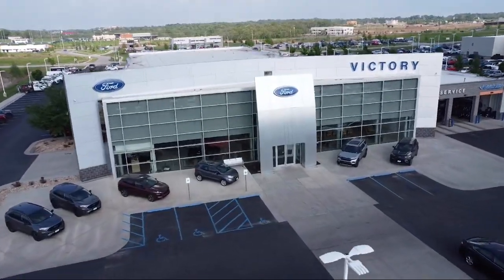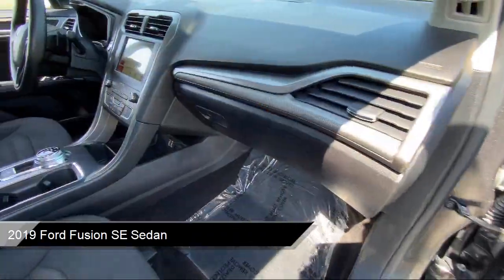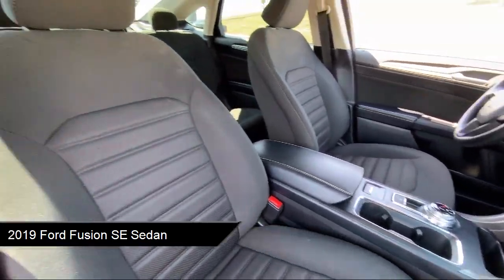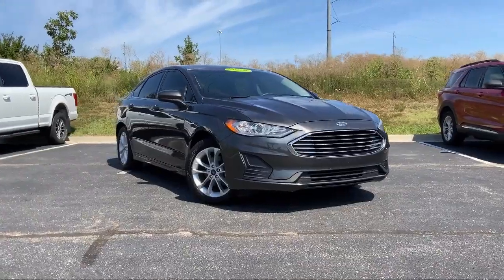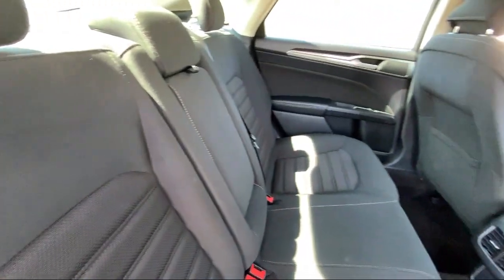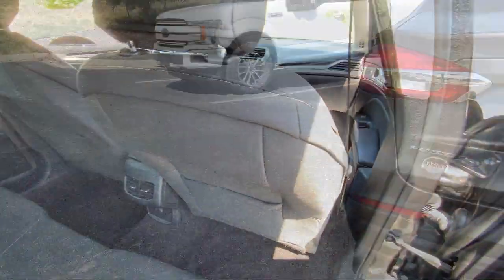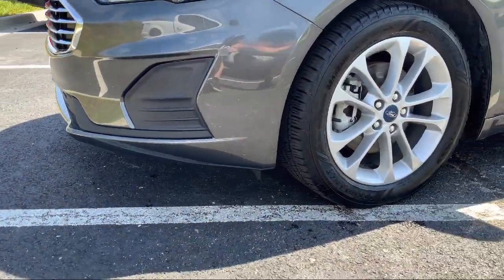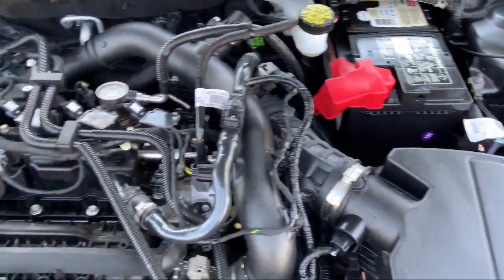2019 Ford Fusion SE Sedan Kansas City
2019 Ford Fusion SE Sedan Stock Number: P135896 Vin:3FA6P0HD1KR135896.
Victory Ford
1800 N 100th Terr